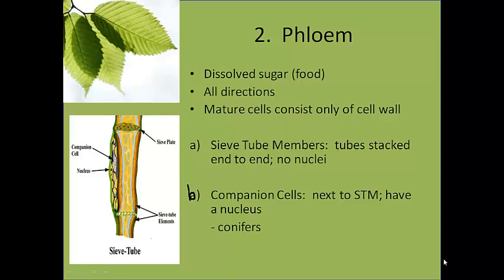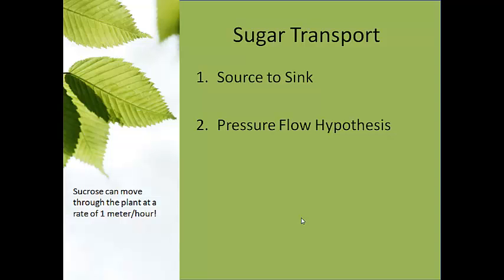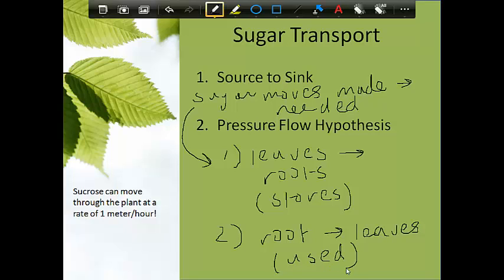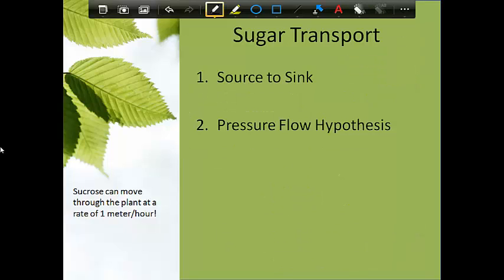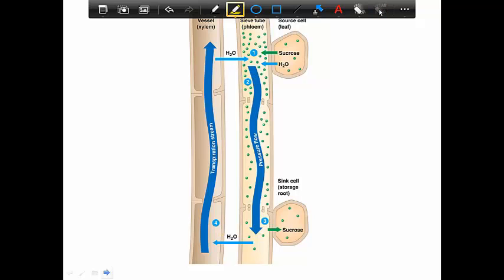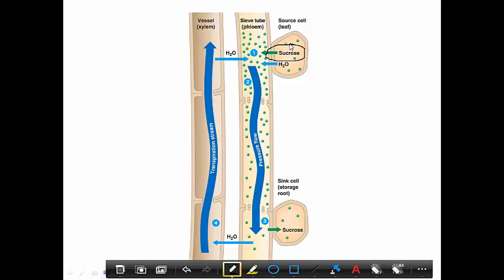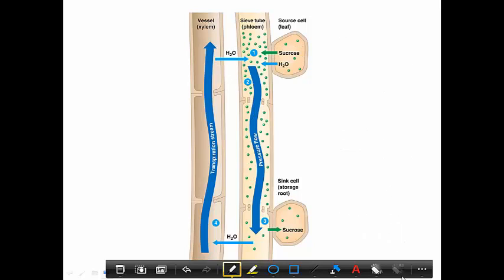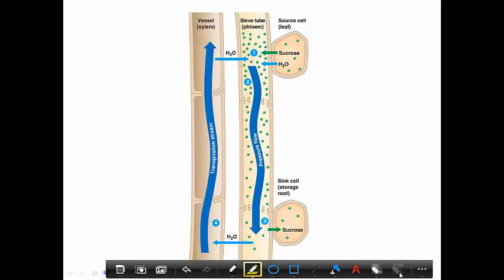Sugar Transport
Explanation of source to sink and the pressure flow hypothesis.